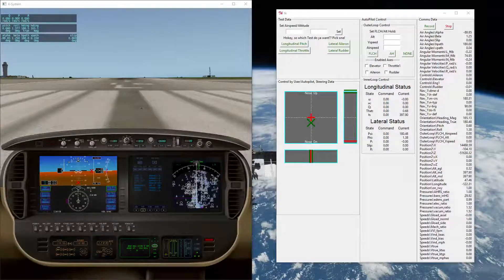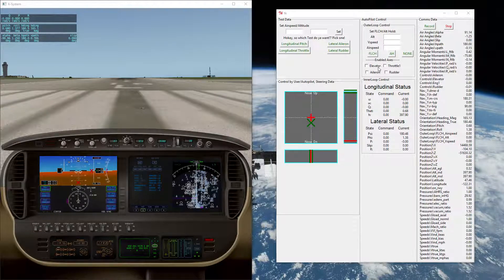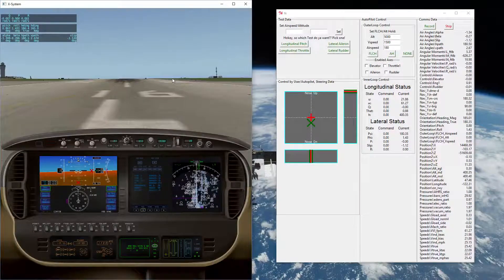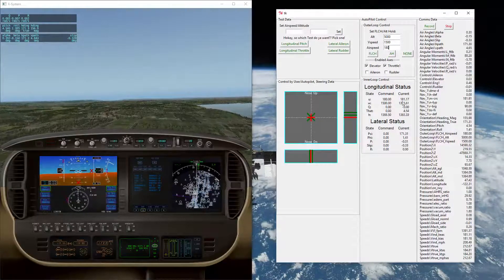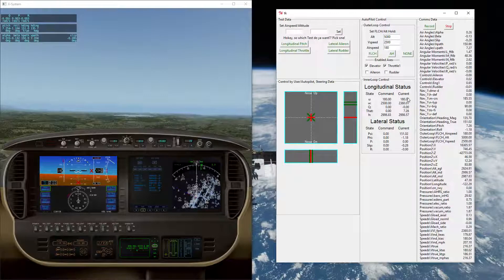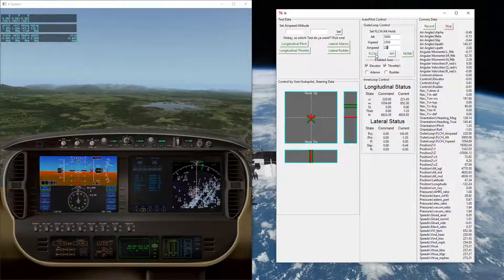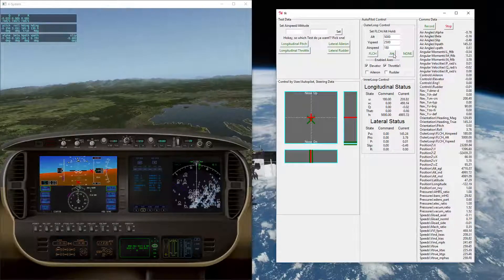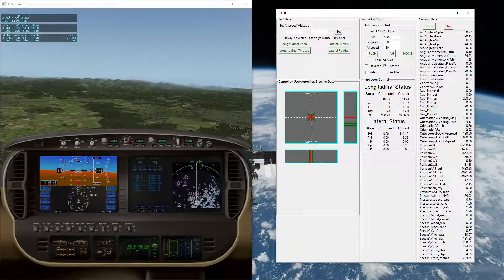Python Autopylot - Longitudinal Mode Control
This demonstrates a Python program which steers the joystick inputs to XPlane 10 Flight simulator. In this demo, the python autopilot will establish a climb to 5000 ft, holding a commanded climb rate and airspeed.